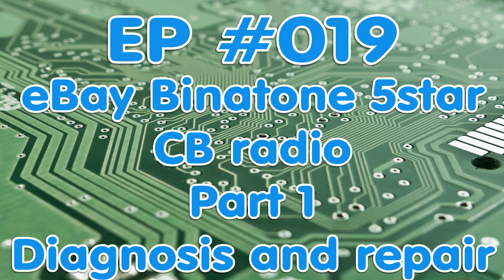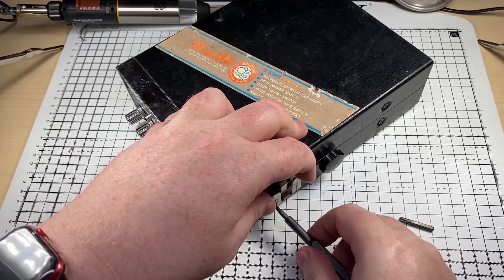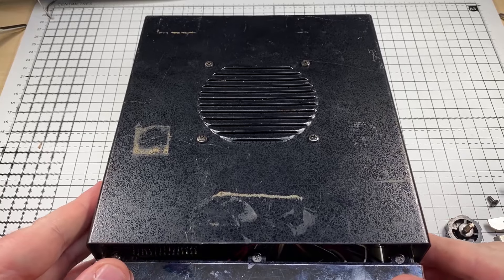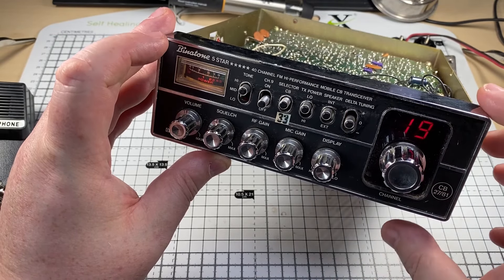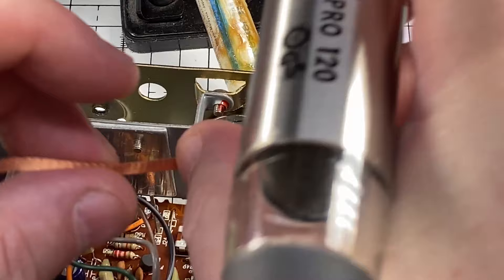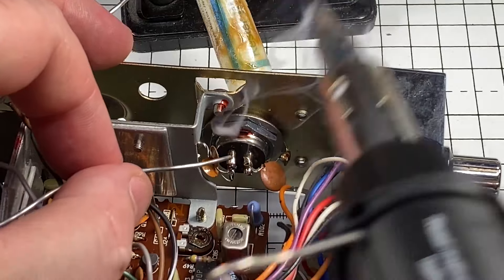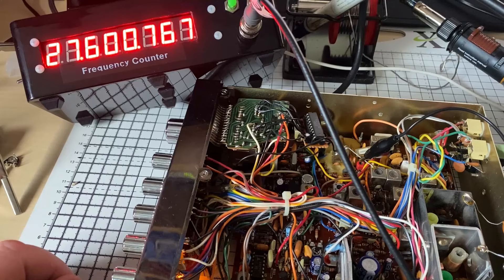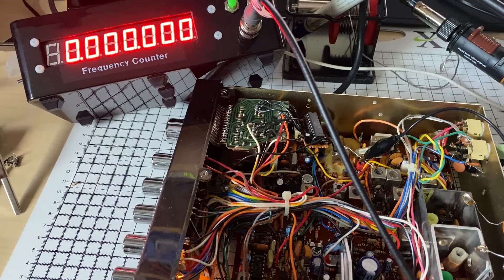EP 019 - eBay Binatone 5 star CB radio, Spares or repair, can we fix ? [CB]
EP 019 - eBay Binatone 5 star CB radio, Spares or repair, can we fix ?

I look at a Binatone 5 Star CB radio with microphone and transmit problems.

Can i bring this old radio back to life ?